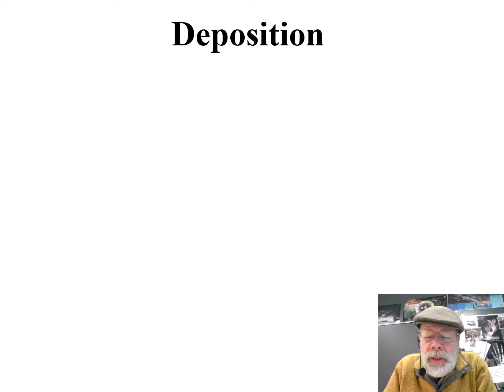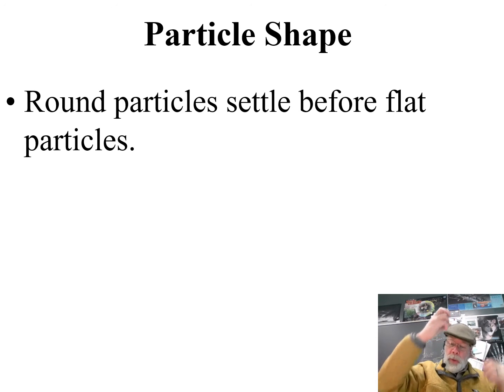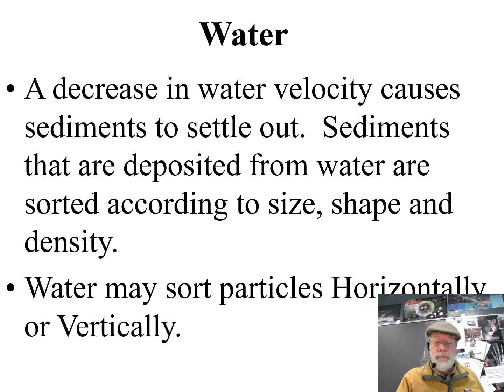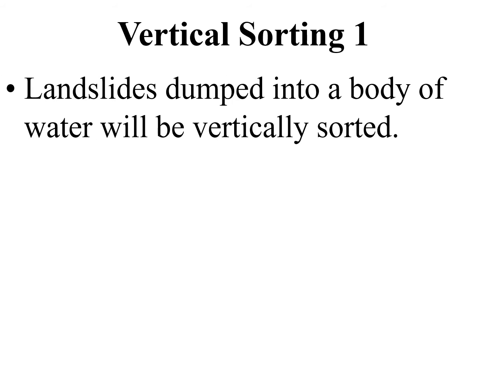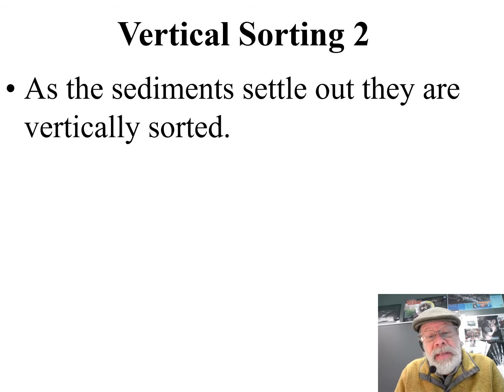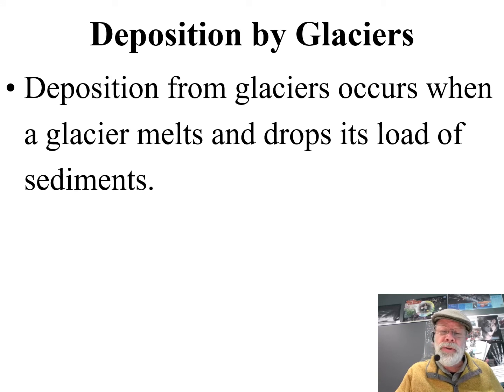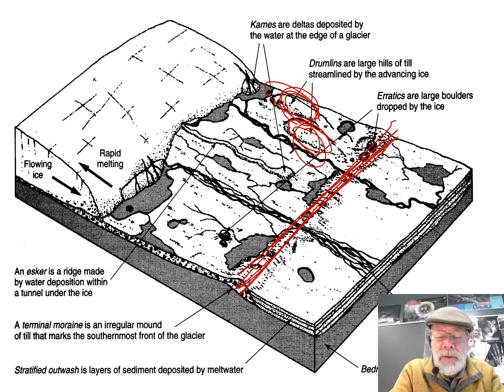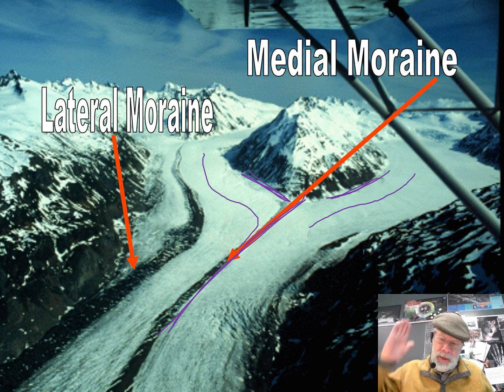Chapter 4 # 5 Deposition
How agents of erosion become agents of deposition as they slow down.